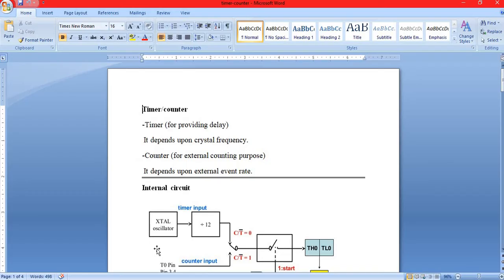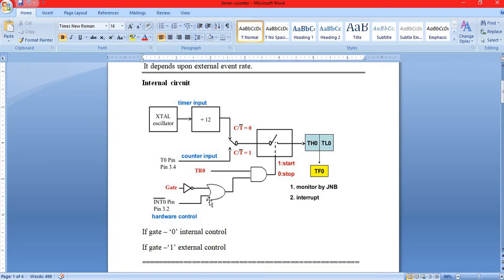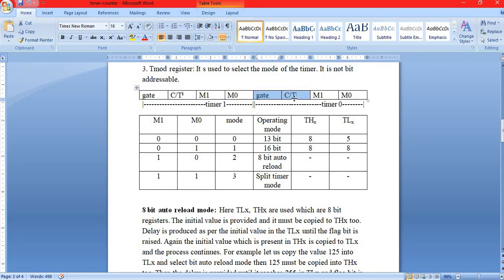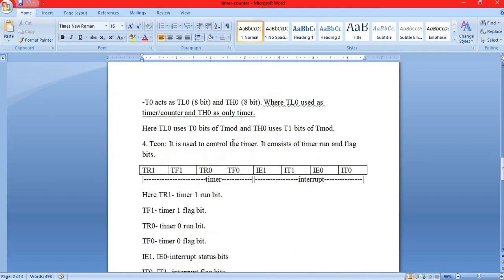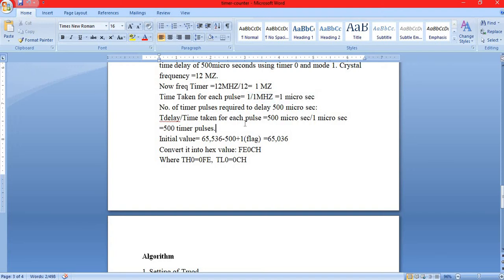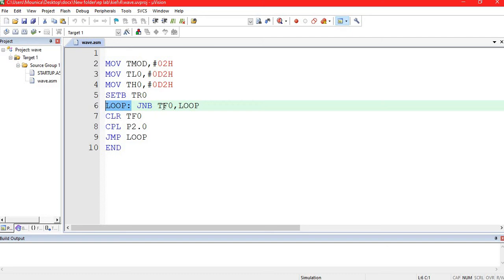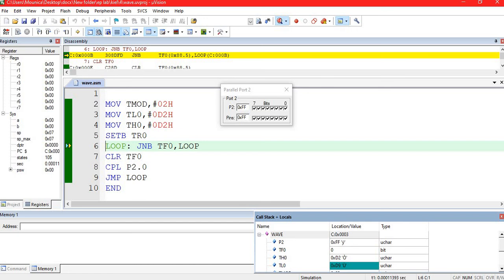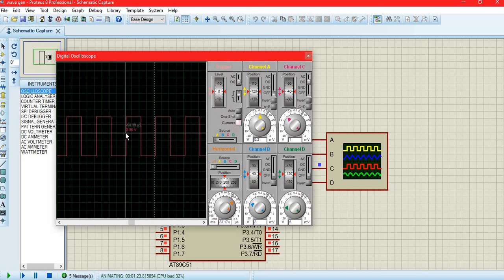Generation Of Square Wave Using 8051 Micro-controller.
Generation Of Square Wave Using 8051 Micro-controller is discussed in this video. We have used mode 2 (8-bit auto-reload mode) to generate the square wave.
We have discussed:
-Explained about timer/counter.
-How to calculate the delay value.
-Explained how to develop the code.
-How to do the Proteus simulation.